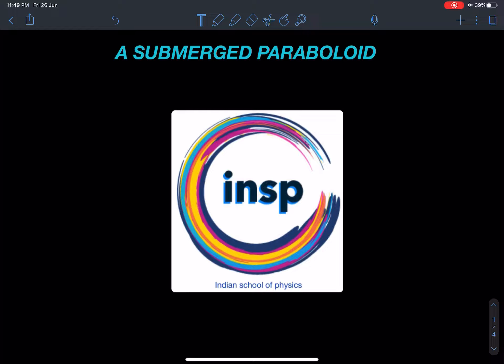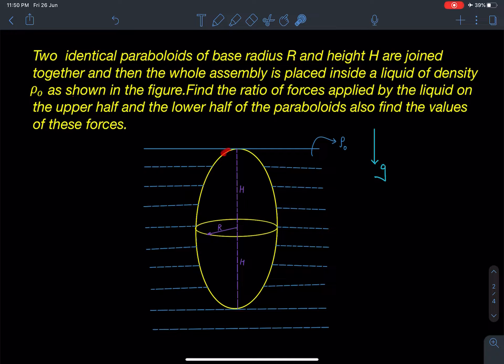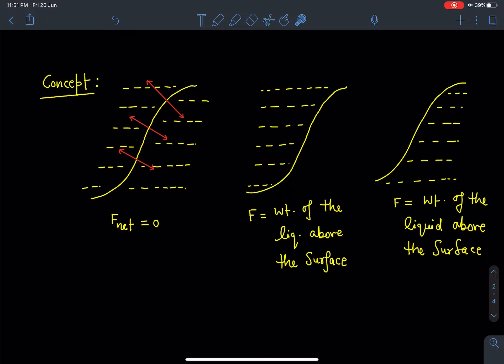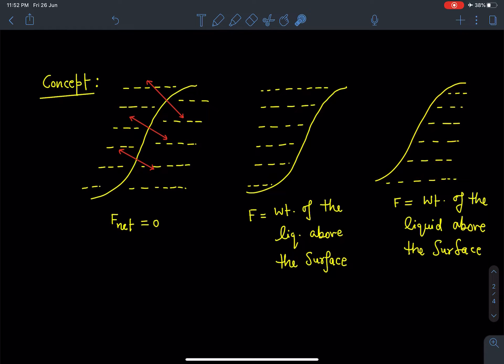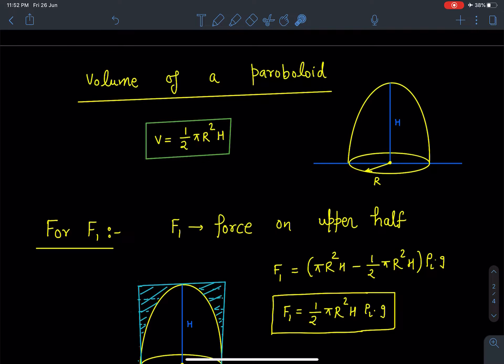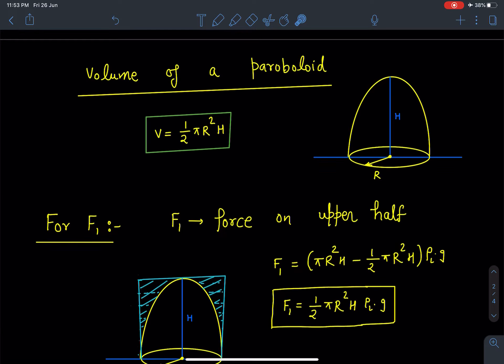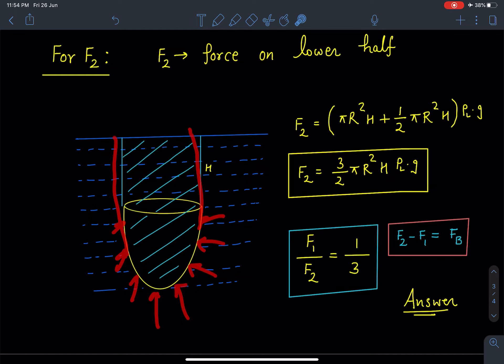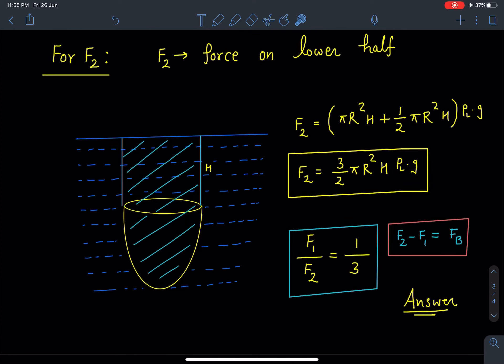A SUBMERGED PARABOLOID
It is an original problem , These concepts of school physics will be beneficial for all physics students and teachers across the globe 🌍, this video will also be helpful for students preparing for competitive exams such as JEE ADVANCED , IME Brazil , ITA Brazil , INPHO, HKPhO and other olympiads .